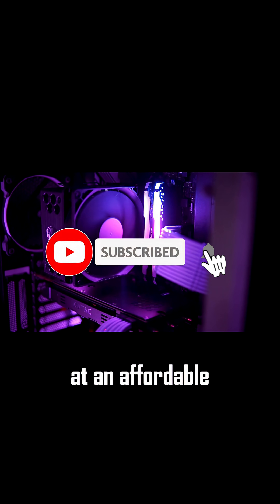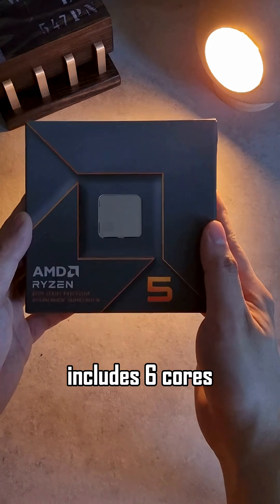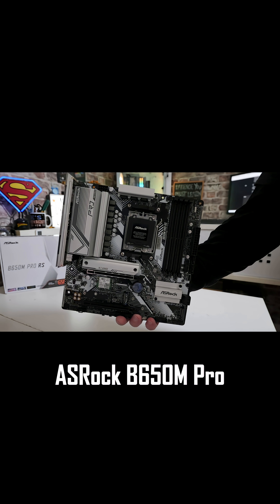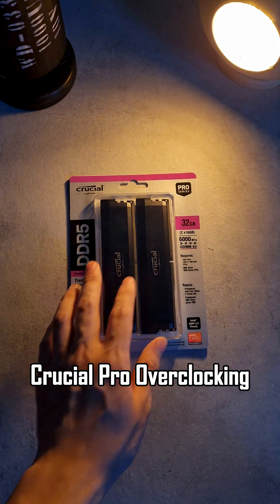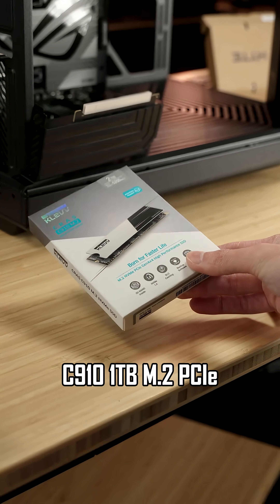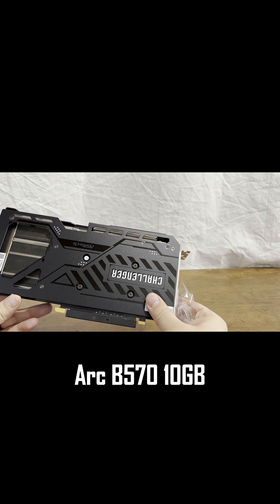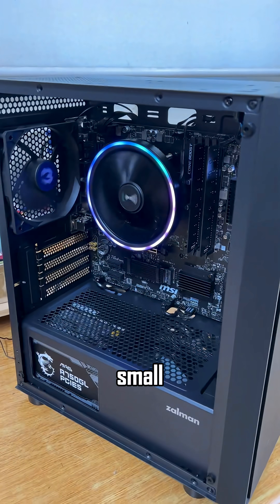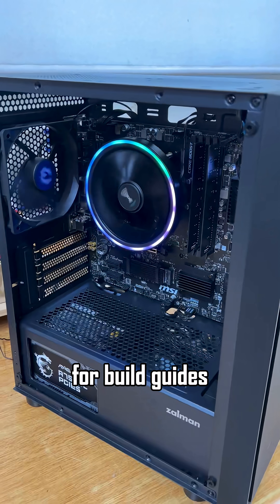$709 Gaming PC Build: Insane Performance Per Dollar!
this budget beast of a gaming PC build totaling just $709! Featuring the Ryzen 5 8500G CPU, ASRock Arc B570 GPU, 32GB DDR5 RAM, and more for smooth 1080p gaming. Perfect for gamers on a tight budget seeking max value. Full parts list and tips inside!

PC PARTS LINKS 👇

AMD Ryzen 5 8500G
CPU Cooler: ID-COOLING SE-903-XT
Motherboard: ASRock B650M Pro RS Micro ATX
RAM: Crucial Pro Overclocking 32GB DDR5-6000 CL36
Storage: Klevv CRAS C910 1TB M.2 PCIe 4.0 NVMe SSD
GPU: ASRock Challenger OC Arc B570 10GB
Case: Zalman T3 PLUS MicroATX Mid Tower
Power supply ASRock Challenger CL-650G 650W 80+ Gold